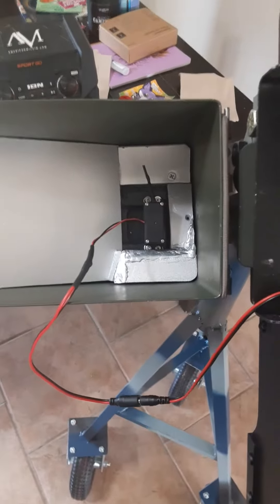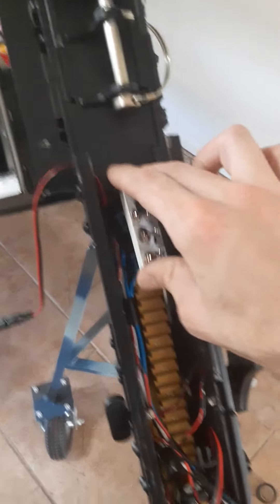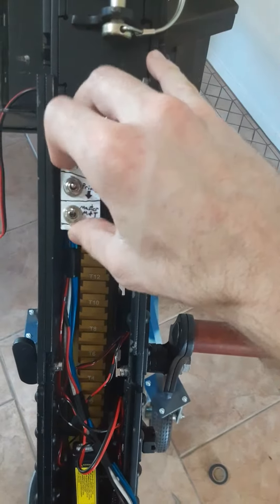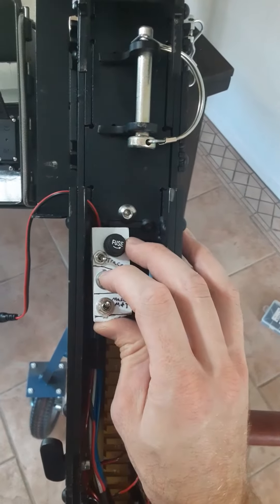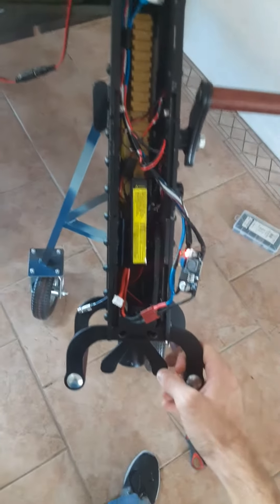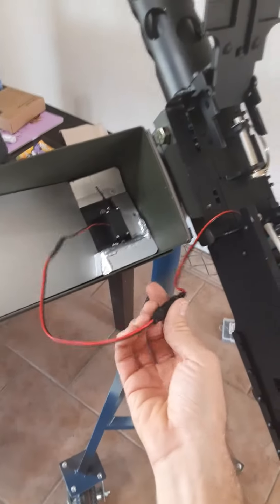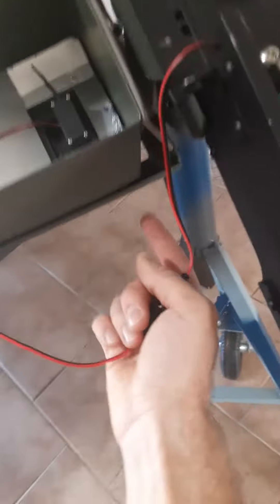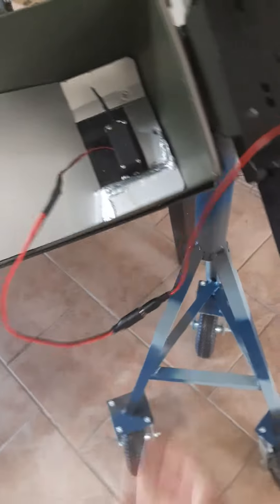Epic Airsoft Ma deuce!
Nearing completion on the M2 build.